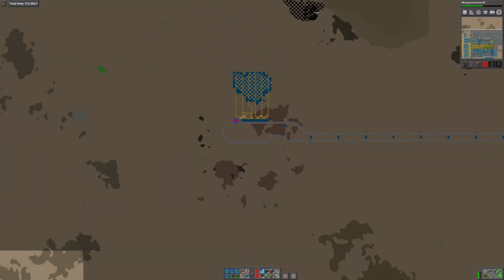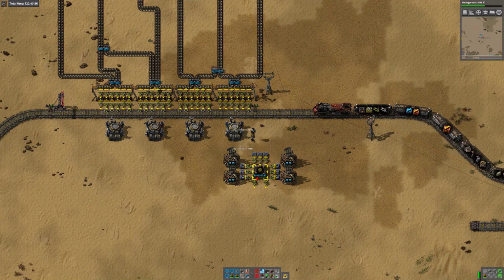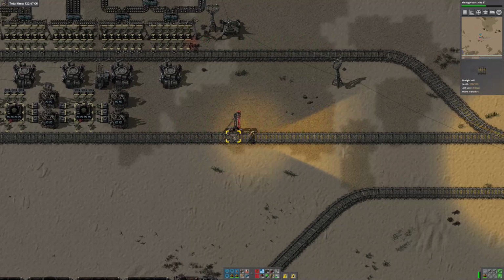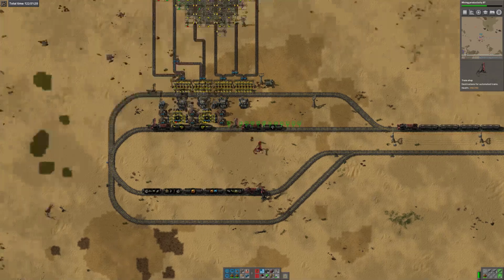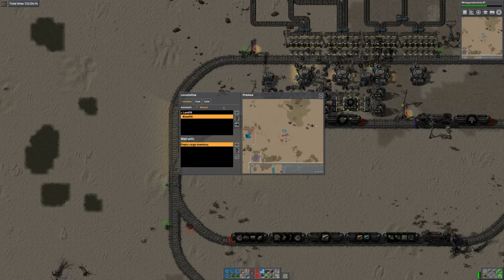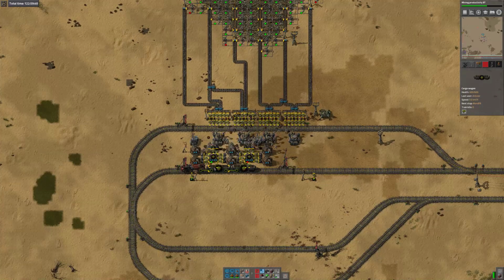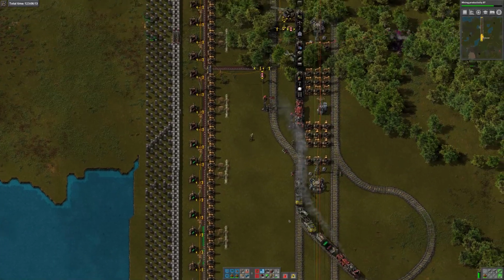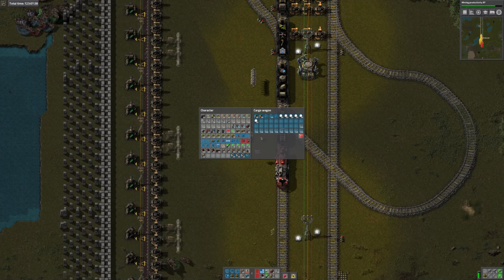Factorio base in a box 78 - Building the best wall, and the biters are going to pay for it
While the bots get on with laying solar and landfilling our refinery area, I've started extending the west wall southwards. But landfill is again an issue. Time to set up a dedicated landfill outpost.